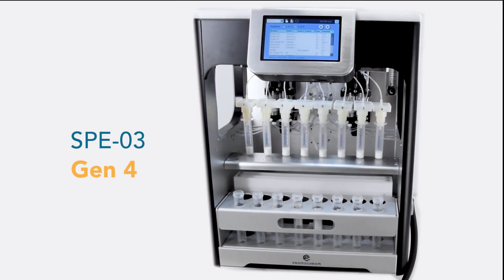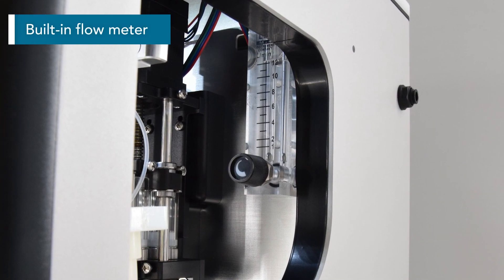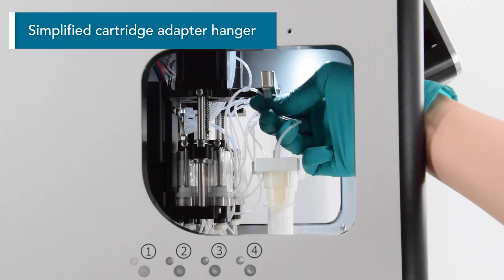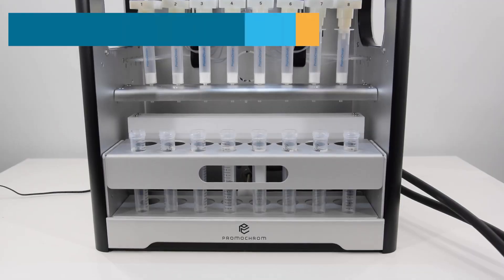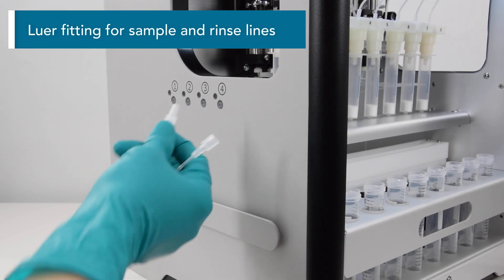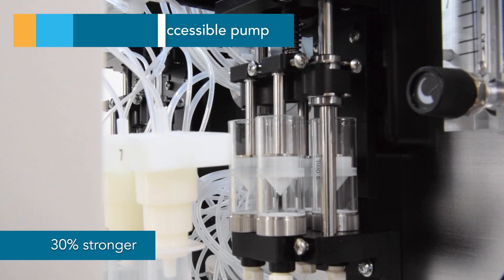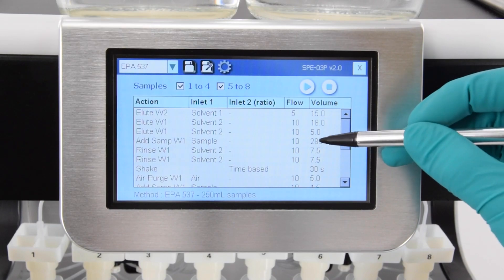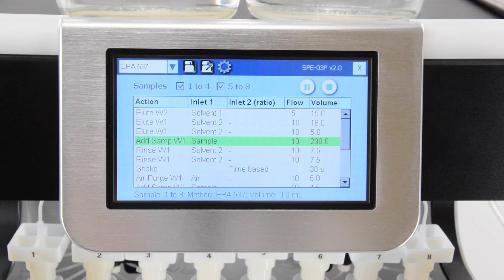The New SPE-03 Gen 4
PromoChrom is excited to launch the new SPE-03 Gen 4. This version features hardware and software upgrades based on inputs that matter the most - from our users. With the improved casing design, we aim to enhance customer experience through seamless installation, access and operation. These changes include a built-in and pre-adjusted flow meter, side windows, increased fraction collection space accommodating up to 60mL ASE vials, easily accessible USB port and fuses, and more. The SPE-03 Gen 4 also further supports operational stability through sample and rinse lines with luer fittings, fixed waste lines, more powerful pumps with better accessibility and polypropylene cartridge outlets for improved corrosion resistance.

What’s more? The new software offers extra flexibility to run a method from any specific step, with the option to modify the step parameters. This enables a partial re-run of a method for development work or continuation from any extraction interruptions.

We appreciate your confidence in PromoChrom products and will continue to introduce exciting features for the SPE-03.